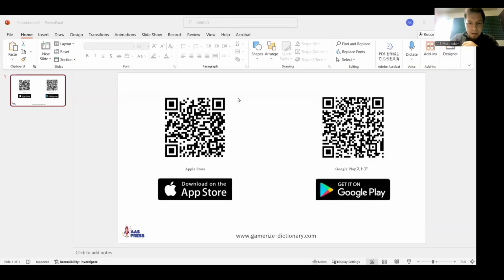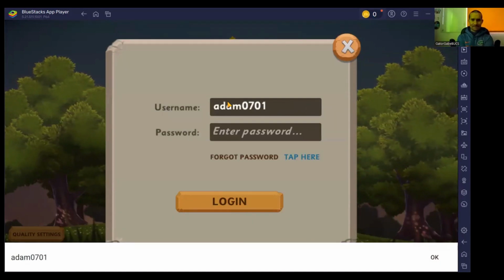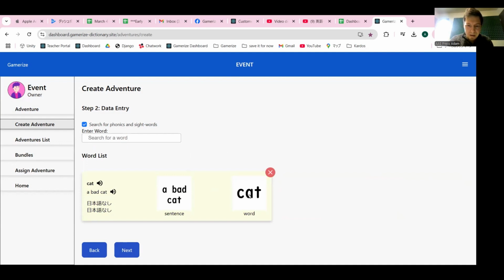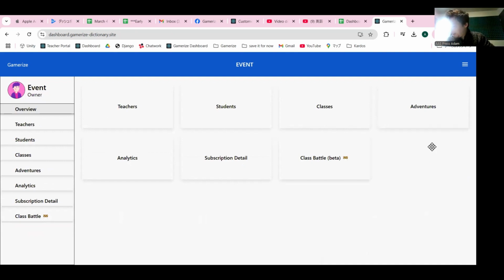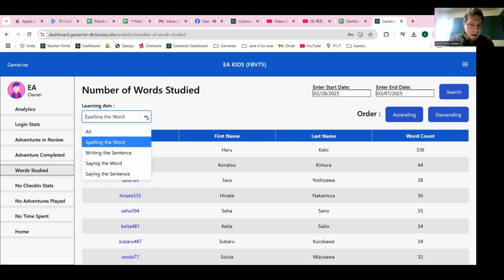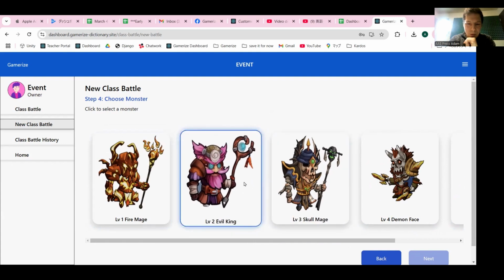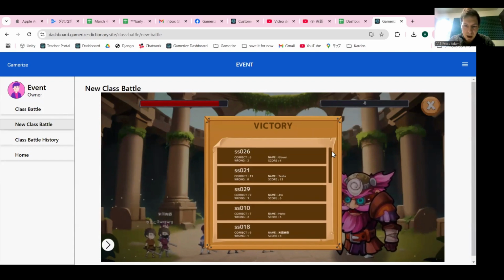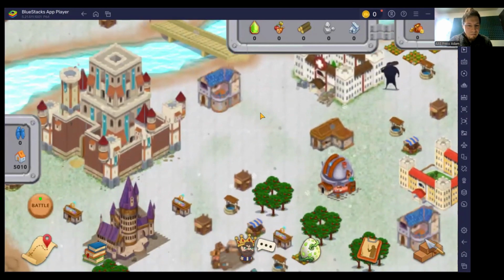Gamerize Dashboard Orientation March 7th, 2025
This video shows how to use the school dashboards for the Gamerize Dictionary. It was taken from a webinar on March 7th, 2025